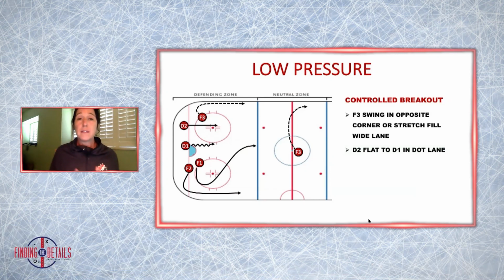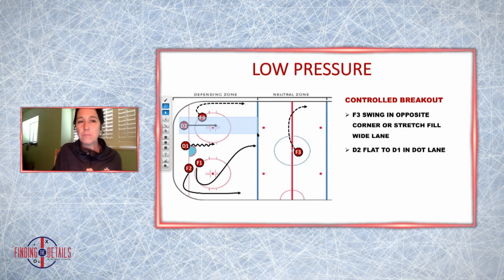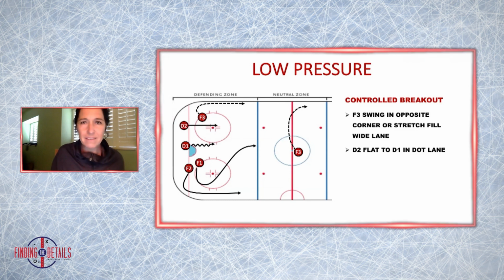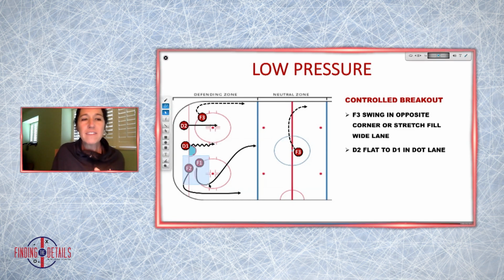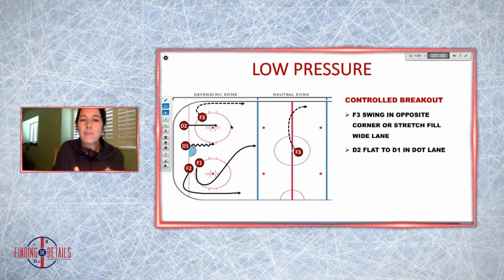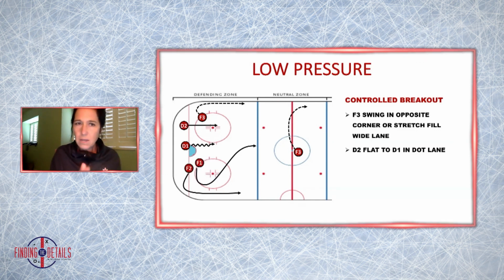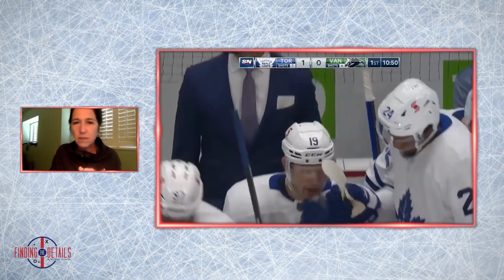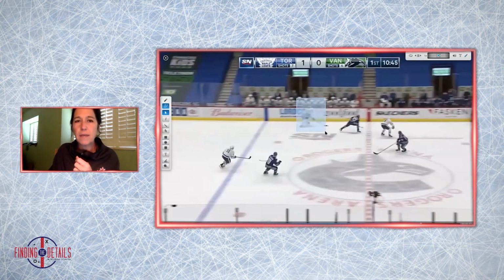U18 CRAA D Support and Routes on Controlled Breakout